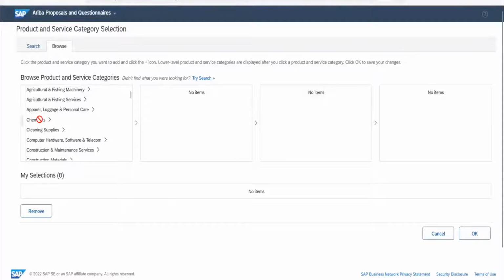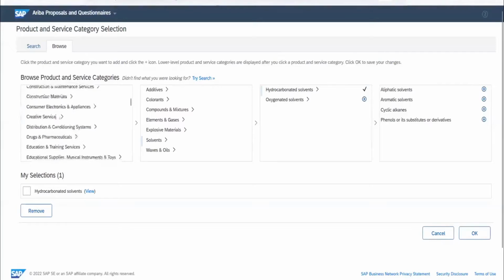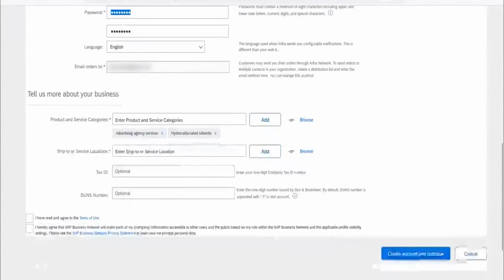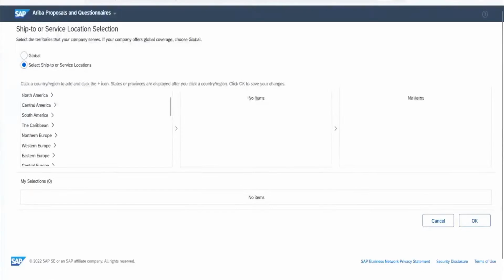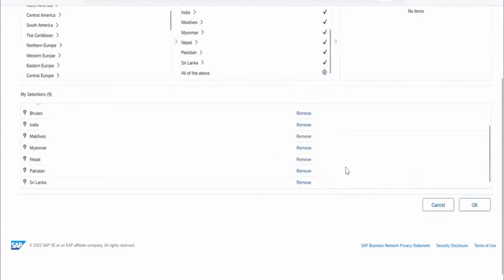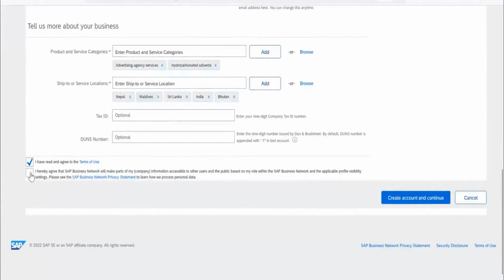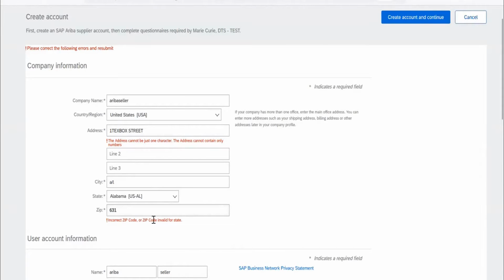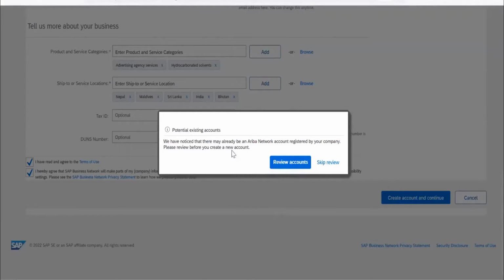Chemical supplier solvents in Sap Ariba | SAP Ariba Supplier Request Process | Sap Ariba Tutorial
Sap Ariba Tutorial Fundamentals Certification Course with complete up-to-date content!
To learn this Sap Ariba Tutorial in full and, at best, enrol yourself.

Topics covered in this video tutorial are:
1. The vendor is handling chemicals including solvents.
2. Click on the plus sign to add a solvent.
3. The vendor is also supplying services and advertising.
4. There are two categories of items the vendor is supplying.
5. Enter the locations where the vendor can ship to, either the entire world or specific regions.
6. Agree to terms, create an account, and continue.
7. Provide a zip code, and if the vendor has any doubts, contact ARIBA support for clarification.
8. Check if there is already an ARIBA network account registered by the company.
9. If an account has been created, review the account before completing the process.
10. The vendor has completed the process and established a relationship with the vendor. in Sap Ariba